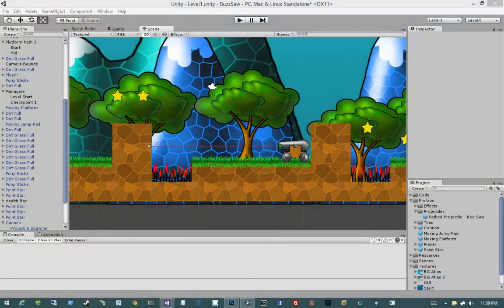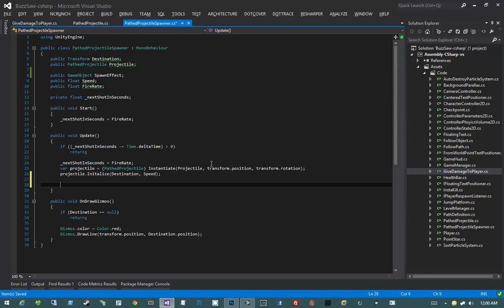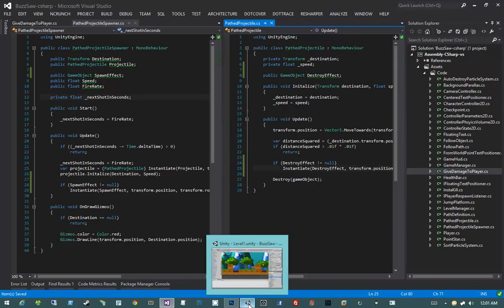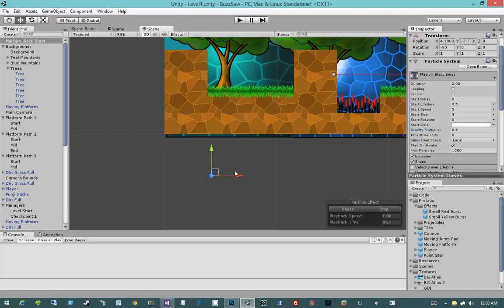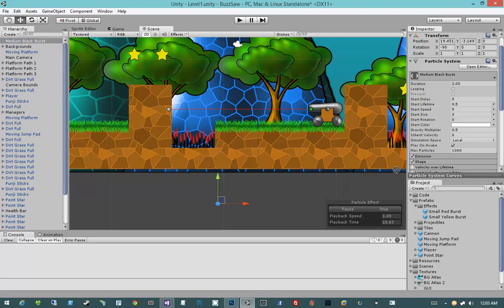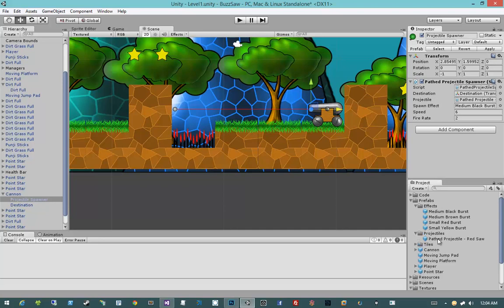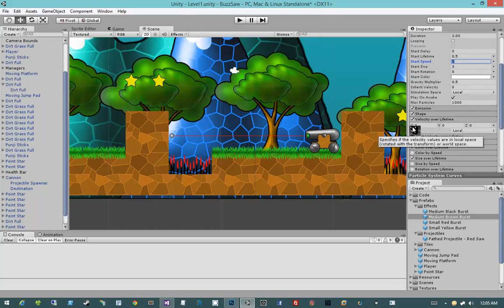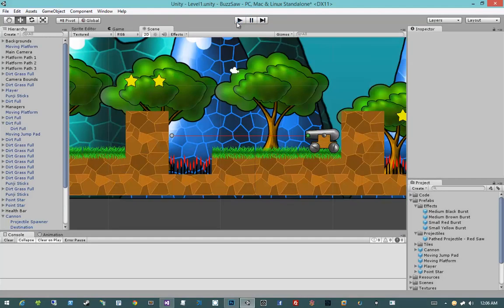Creating 2D Games in Unity 4.5 #25 - Pathed Projectile Effects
We will now create some particle effects for our pathed projectile: because, why not?

This series shows the entire process of creating a fully featured, polished, 2D game in Unity 4.5! We show many of Unity's new 2D features, such as the sprite renderer and editor - as well as animation, sound, custom character controllers, and more! At the end of the series, we wrap up by constructing two fully featured levels for our game.